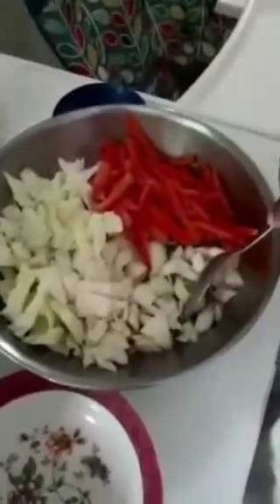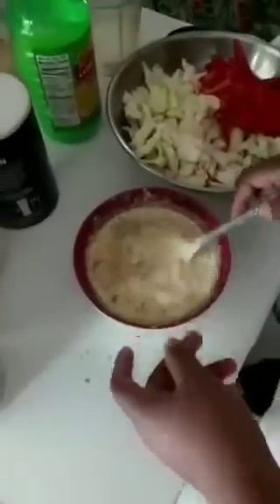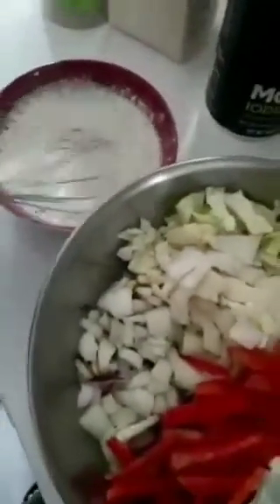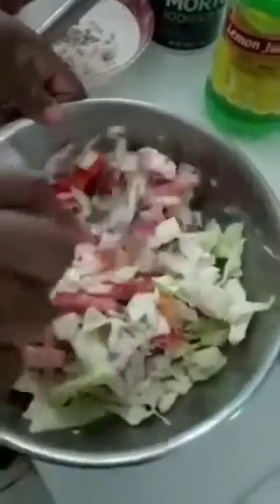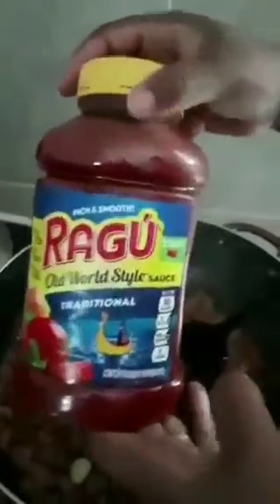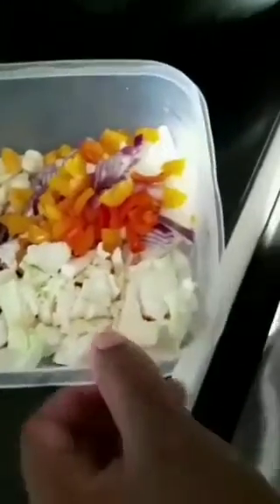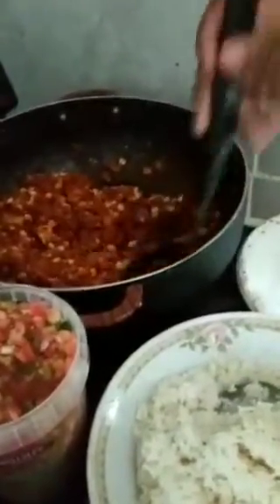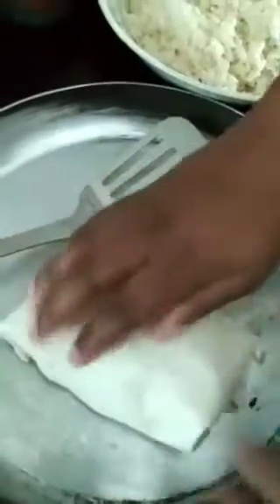Burritos The Queen Melody Style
It's our first foodie video so please give us feedback! Help us grow!

I used:

Ground beef (I added spicy sausage as well to mines also let it marinate about 3 days before with Haitian epis)
Plain tortillas
Hard and soft tacos
Shredded Mozzarella Cheese
Corn
Salsa
Guacamole
Boiled white rice
Hot sauce
Goya complete seasoning
Fine Garlic powder
Salt/pepper

Coleslaw:
Coarsely Chopped  (I just like the coarse texture you can do it to your preferred texture) chopped cabbage, carrots, onions, sweet peppers
Goya complete seasoning
Fine Garlic powder
Mayonnaise
Whole milk (supplement to your liking in case you're lactose intolerant)

The information provided by TEAM ROYAL FAMILY SHOW (“we,” “us” or “our”) on YOUTUBE (the “Site”) and our mobile application is for general informational purposes only. All information on the Site and our mobile application is provided in good faith, however we make no representation or warranty of any kind, express or implied, regarding the accuracy, adequacy, validity, reliability, availability or completeness of any information on the Site or our mobile application. UNDER NO CIRCUMSTANCE SHALL WE HAVE ANY LIABILITY TO YOU FOR ANY LOSS OR DAMAGE OF ANY KIND INCURRED AS A RESULT OF THE USE OF THE SITE OR OUR MOBILE APPLICATION OR RELIANCE ON ANY INFORMATION PROVIDED ON THE SITE AND OUR MOBILE APPLICATION. YOUR USE OF THE SITE AND OUR MOBILE APPLICATION AND YOUR RELIANCE ON ANY INFORMATION ON THE SITE AND OUR MOBILE APPLICATION IS SOLELY AT YOUR OWN RISK.

The Site cannot and does not contain medical/health/counseling/cooking advice. The medical/health/counseling/cooking information is provided for general informational and educational purposes only and is not a substitute for professional advice. Accordingly, before taking any actions based upon such information, we encourage you to consult with the appropriate professionals. We do not provide any kind of medical/health/counseling advice. THE USE OR RELIANCE OF ANY INFORMATION CONTAINED ON THIS SITE OR OUR MOBILE APPLICATION IS SOLELY AT YOUR OWN RISK.